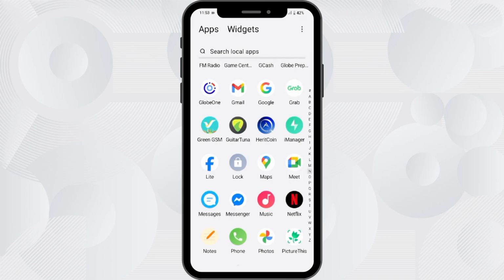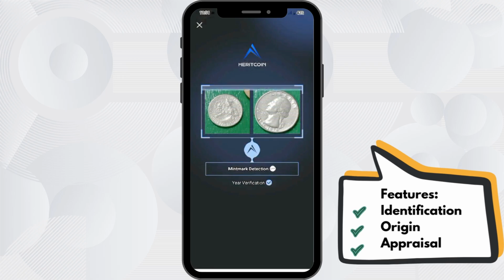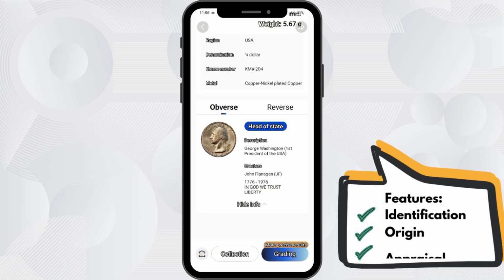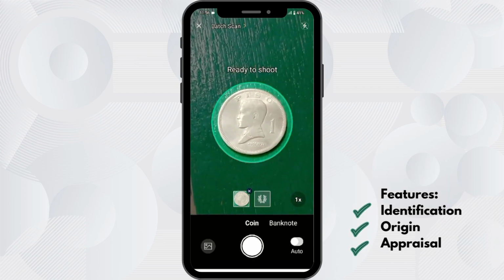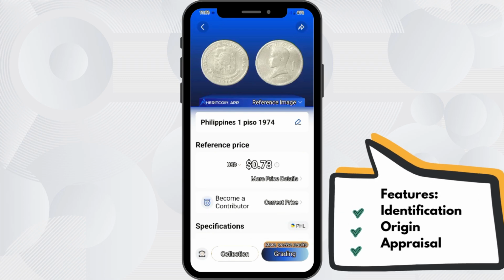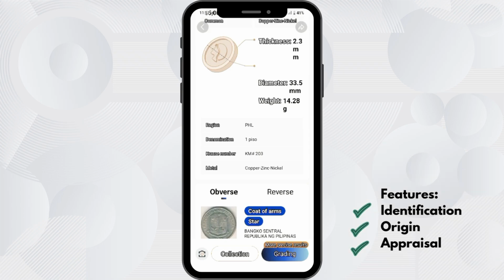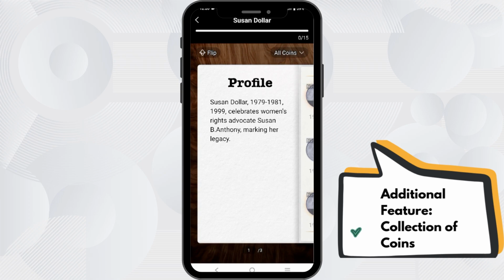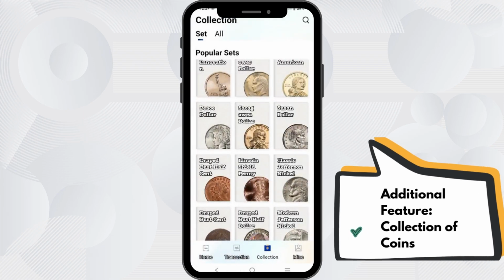COIN APP for Identification, Authentication, and Appraisal of your Collectible Coins